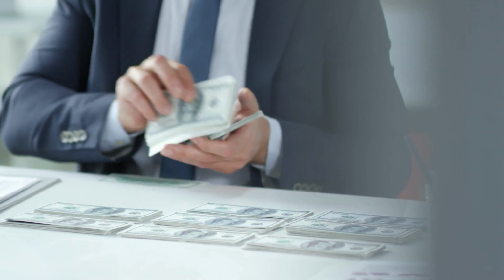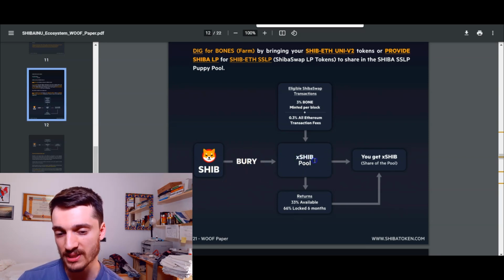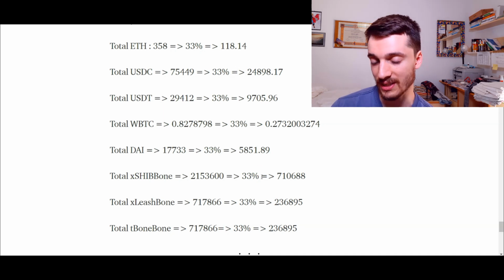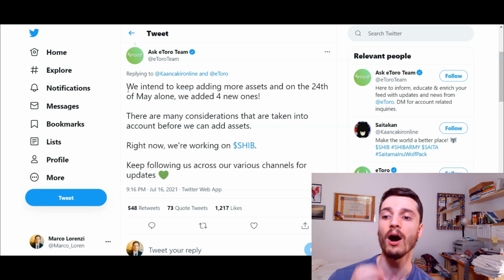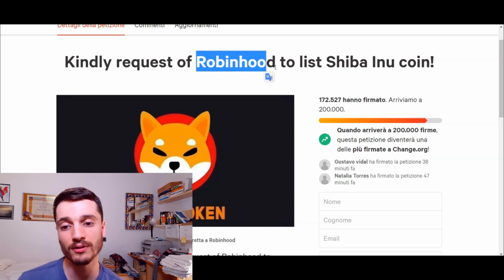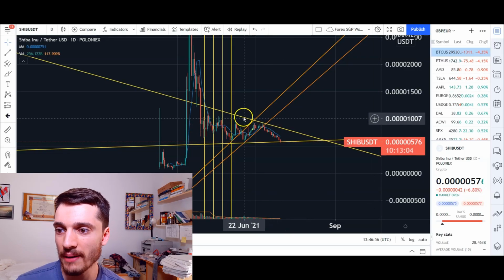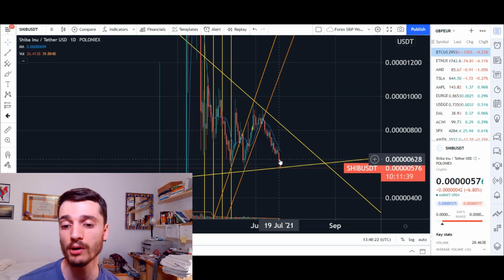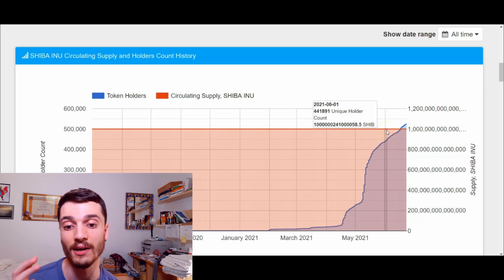2 Shiba PROFIT STRATEGIES (WITH RESULTS) ............ Shiba Inu Coin News Today Shib Coin Shiba Coin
FREETRADE get a free share worth up to £200

TRADING 212 (Get a free share worth up to £100)

Shiba Coin Shib Crypto Shiba Inu Coin Prediction